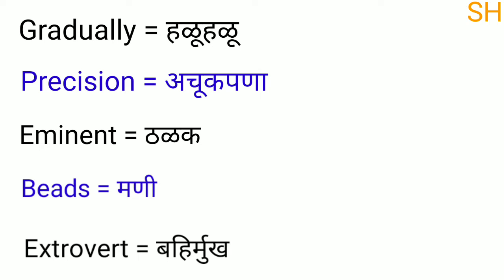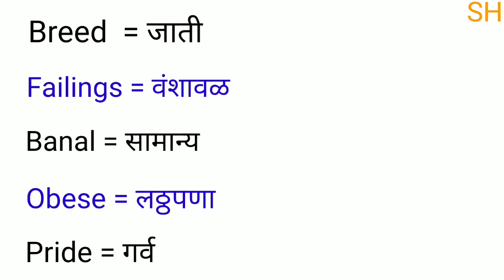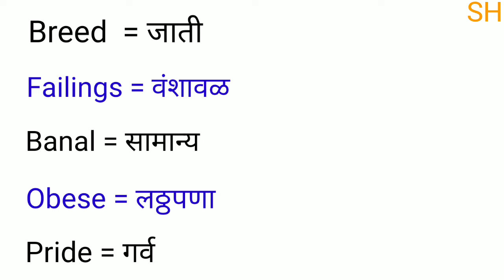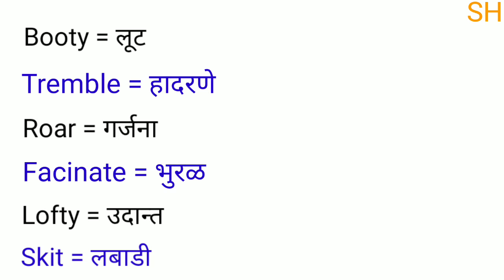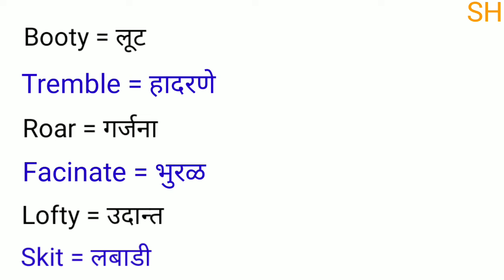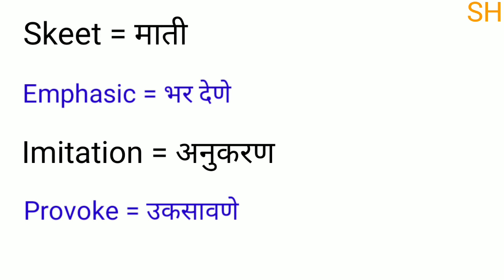Common English Word's with Marathi meaning || English Vocabulary